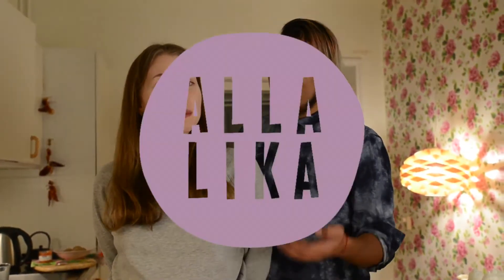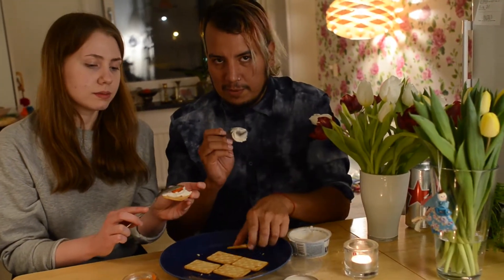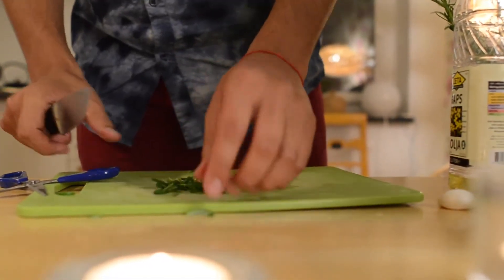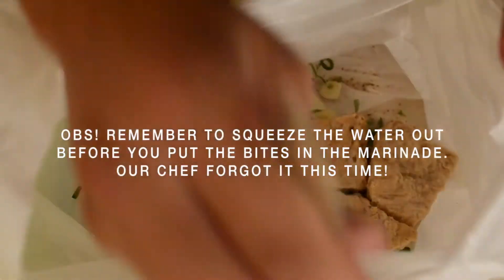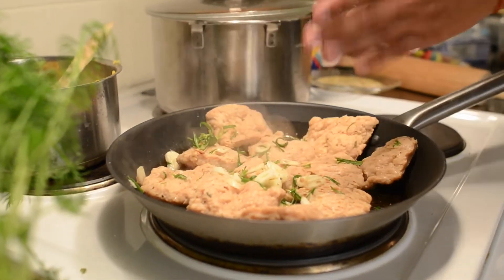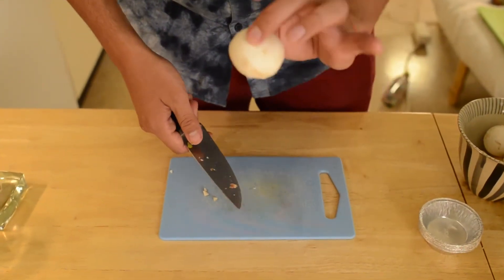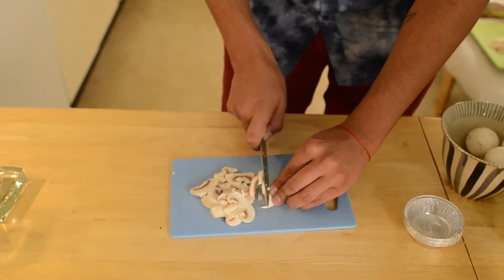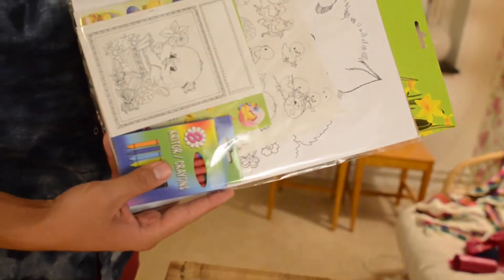Cooking with Alla Lika !!! - Vegan Easter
Everyone the same / They don´t have option, you do.

We are a vegan-activist group, in which our main goal is to spread the vegan lifestyle, as a valid option against animal-slavery in any form. In other words, veganism as an ethical and moral society enlightenment.

"Alla lika" ("everyone the same" in Swedish) means that everyone in the animal kingdom are worth the same, and have as much right to live as anyone else.

We are always open to make this group grow, not only by been open for anyone who is vegan, or have the goal and will to become a vegan, and want to be an activist, but also open to debate ideas in order to make ourselves grow by mutual feedback.

As vegans, we are aware about animal abuse, and we feel the need to spread the reality of passive and active animal cruelty through the facts; taking important scientific documents as the: Cambridge Declaration on Consciousness, as a tool to reach others in our society who are not aware about the complexity behind other species, blinded by a consumption society which treats every being as a product made for been used, consumed and discarded.

We declare ourselves as a friendly activism group, in order to reach in a non-violent, or as less shocking as possible way to others who support animal industry and slavery. This due to the inminent wall that people mainly creates in the moment where their life-style ideas run into crisis.

As vegans, we are also against homophobia, racism, xenophobia, transphobia, ableism, misogyny, or any kind of hateful non-sense discrimination or intolerance towards humans by their non-violent condition.